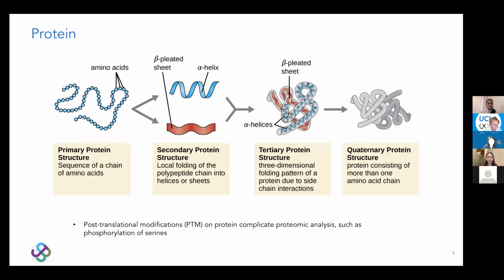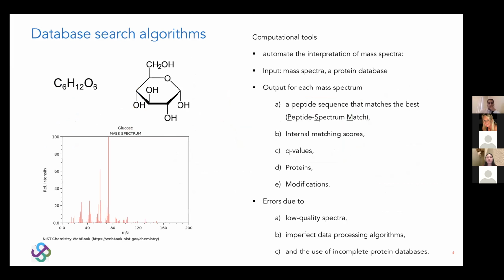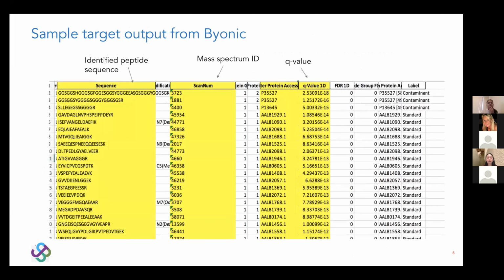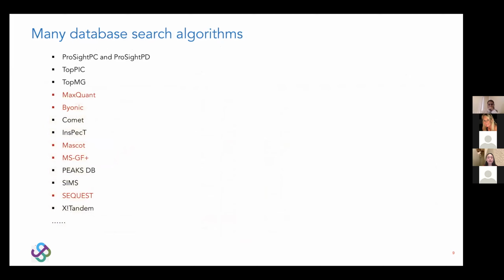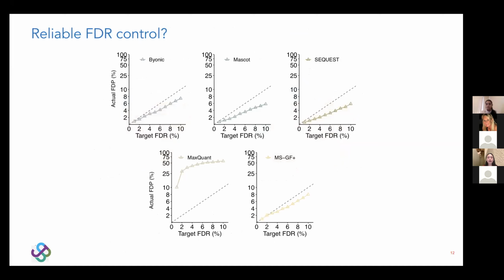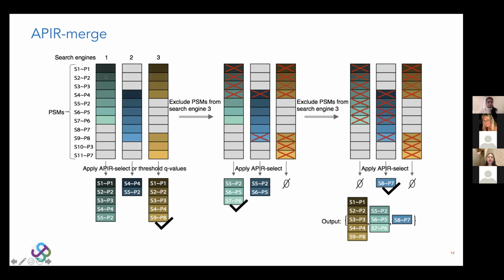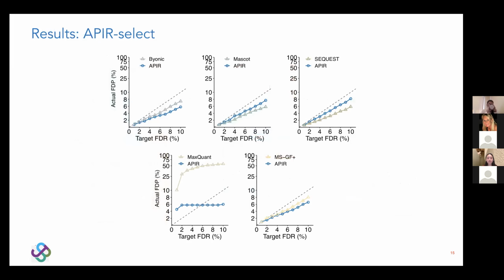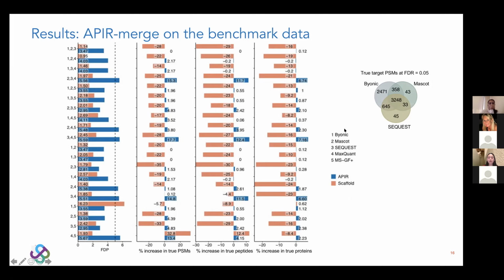Yiling Chen (Li JJ Lab), Graduate Student in Statistics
“APIR: a flexible and powerful FDR control framework for aggregating peptide identification results.”
UCLA QCBio Fall 2020 Research Seminars.